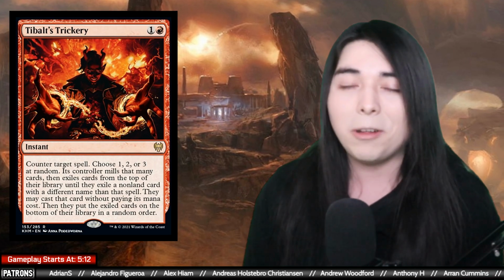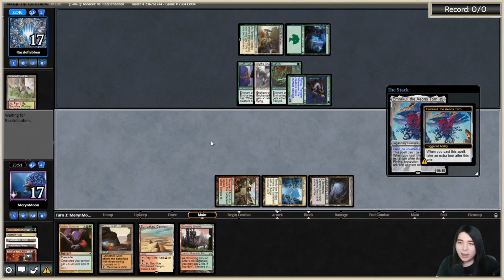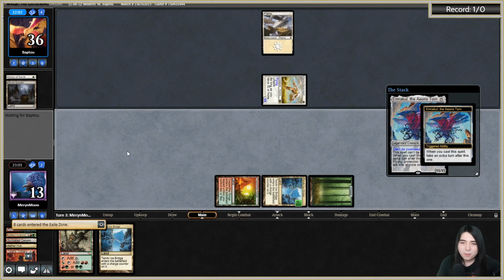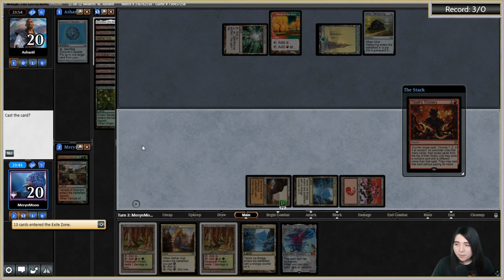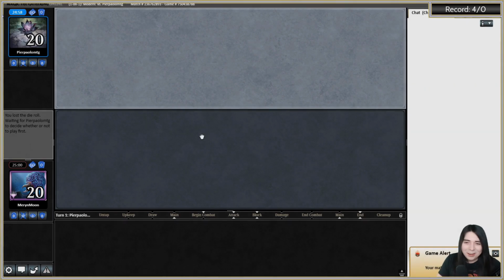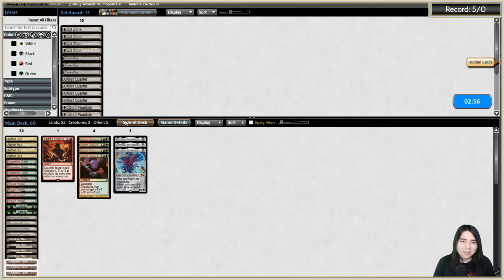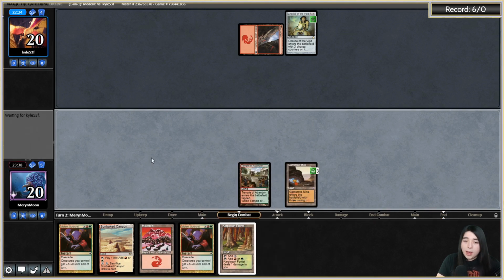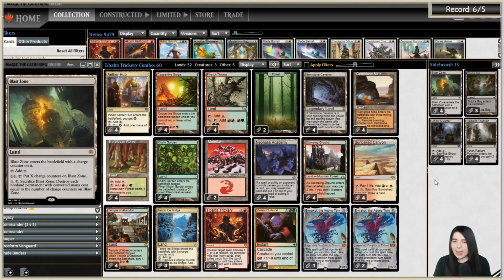😈 TIBALT'S TRICKERY COMBO is NOT FAIR! Ban This! 【 MTG Modern Kaldheim 】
Kaldheim is finally here! And today we're kicking off the season with Tibalt's Trickery Combo in Modern. Quite possibly the most broken thing this set is giving us. Based on statistics, this deck has roughly an 80% chance of winning. Hopefully with the gameplay today we can see if that's true. It's crazy when you think about the fact that all you have to do to win is cast a Violent Outburst to cascade into Tibalt's Trickery to counter the outburst and have it become an Emrakul, that doesn't only go into play, but also gives you the cast trigger as well! It's insane! Just a single card combo like Goblin Charbelcher, except 4 mana cheaper to win. Will it be broken enough to ban?